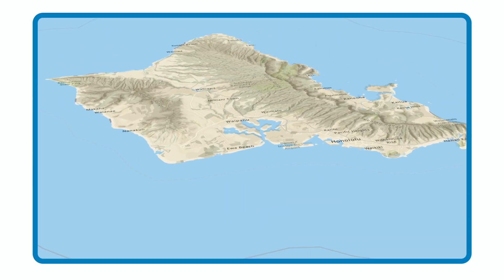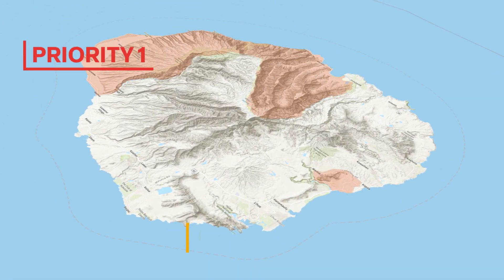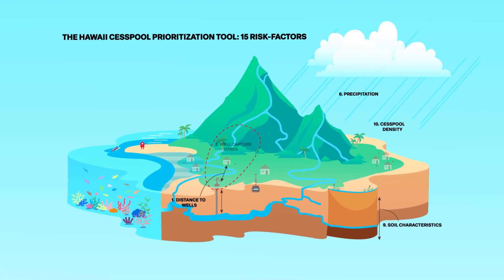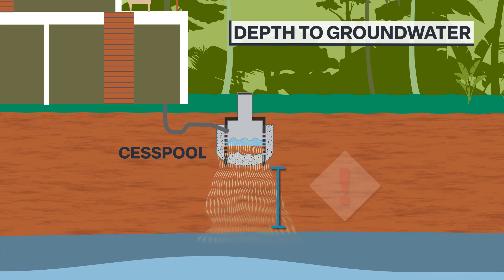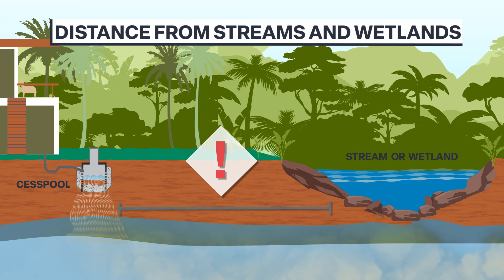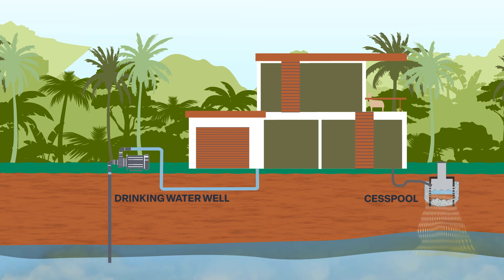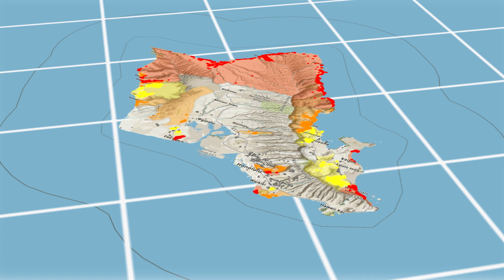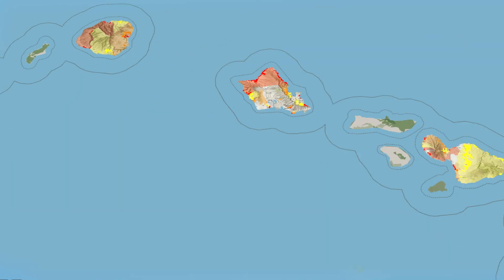How Were the Hawai‘i Cesspool Prioritization Tool (HCPT) Priority Areas Determined?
The HCPT’s Priority Areas were determined through a data-driven process. Fifteen statewide data layers with relevance to cesspool hazards were overlain with cesspool locations in a code-based geospatial tool. With expert input, these risk factors were weighed according to the significance of their environmental and human health impacts.

Find your priority designation at Hawaiicesspooltool.org